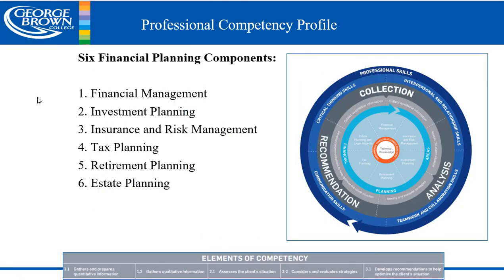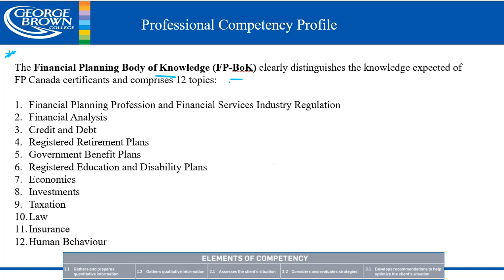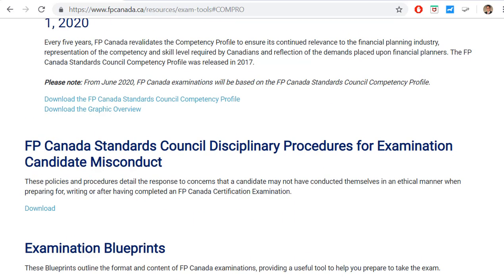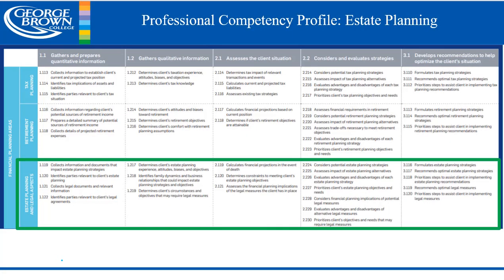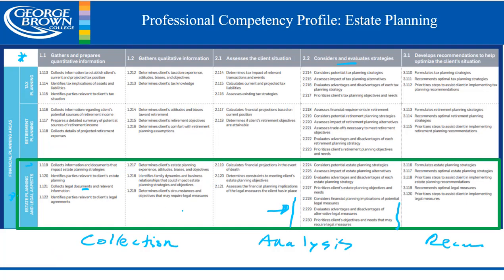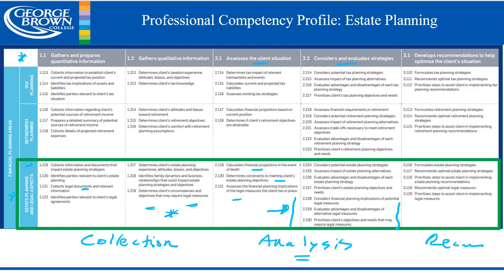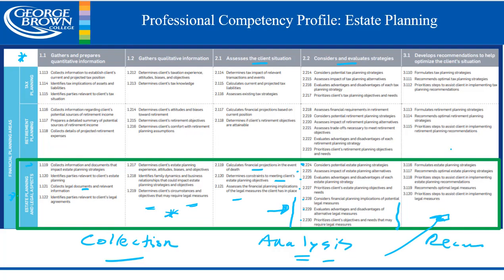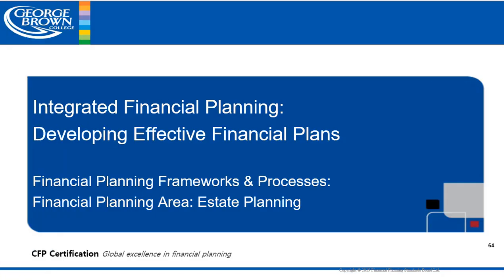Estate Planning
Integrated Financial Planning:
Developing Effective Financial Plans

Financial Planning Frameworks & Processes:
Financial Planning Area: Estate Planning